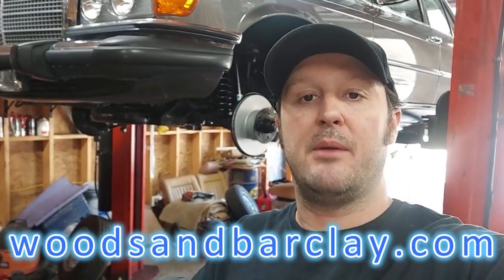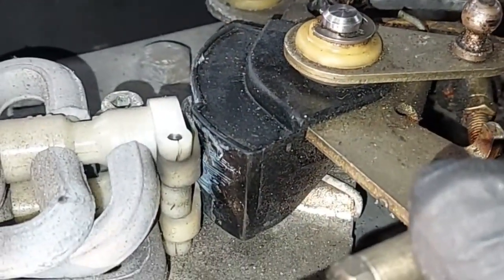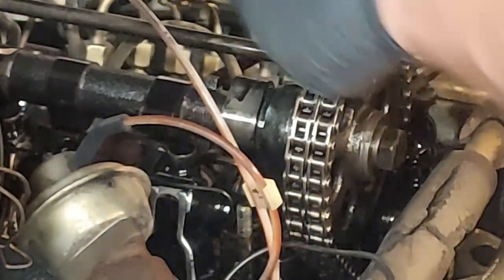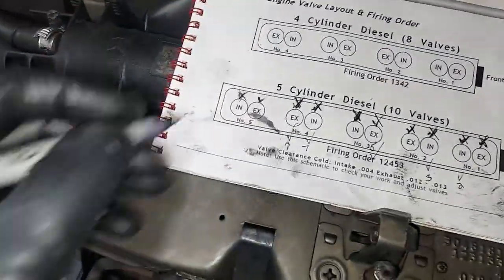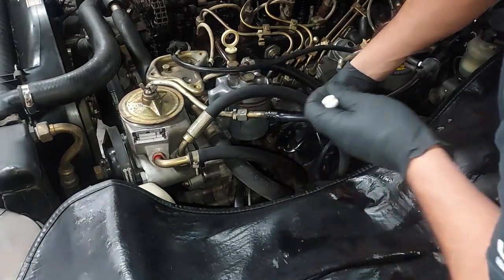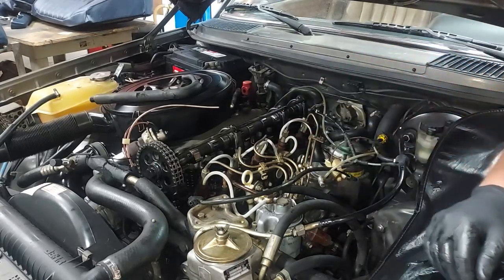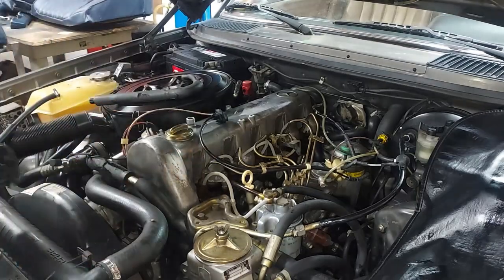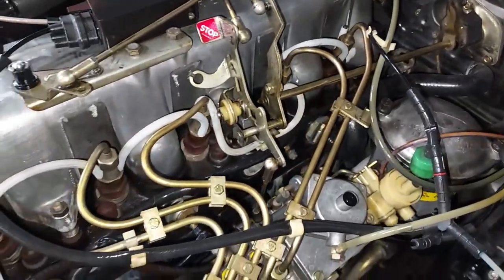1983 Mercedes 300D - Part 4 Valve Adjustment, Hood Pad and Throttle Linkage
Just covering the details on the hood pad and engine compartment. Enjoy.